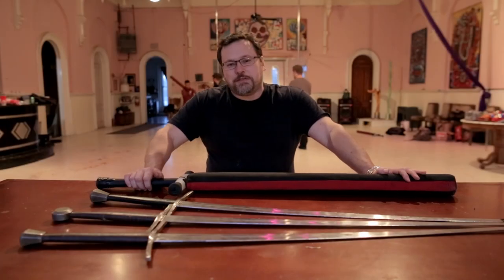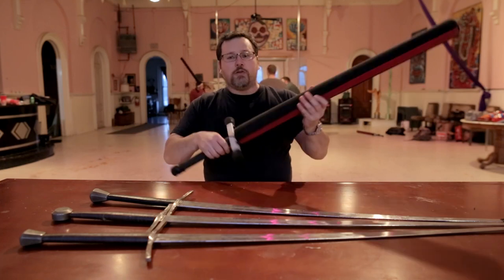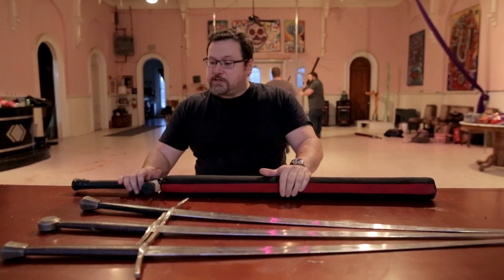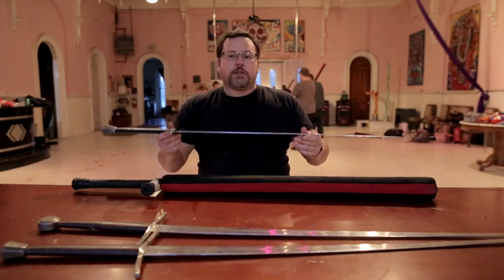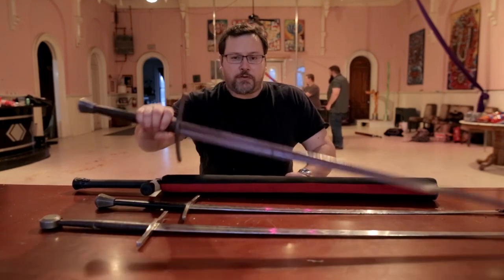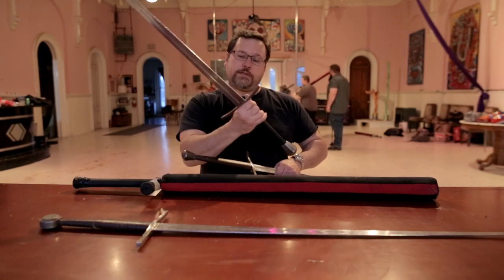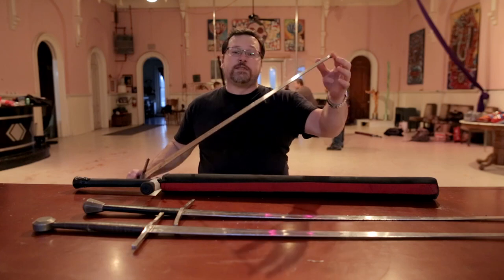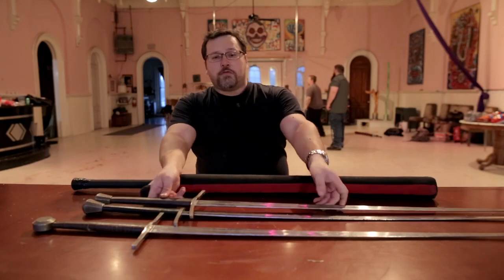Gift Ideas for the HEMA Enthusiast in Your Life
A couple of gift ideas for the weirdos in your life who actually like HEMA.

Yet another gift I forgot to talk about...this awesome book!